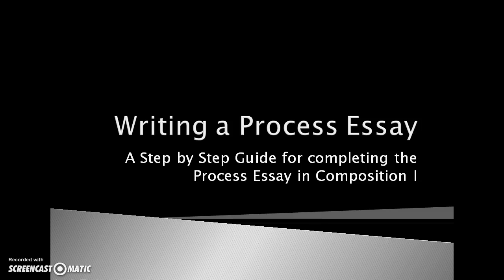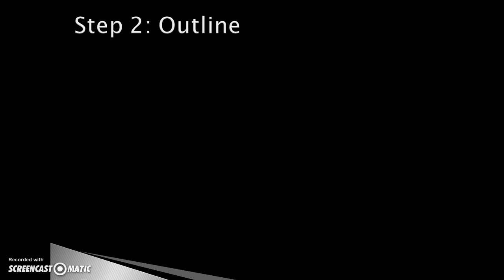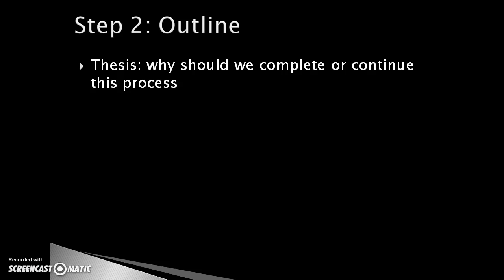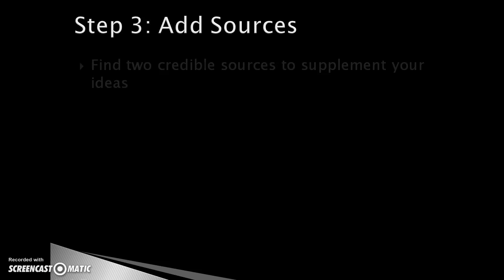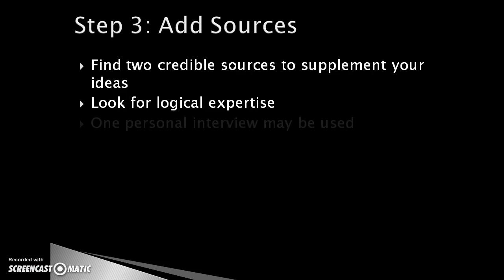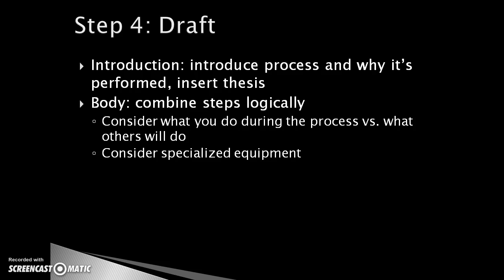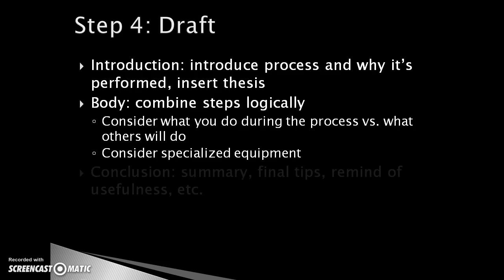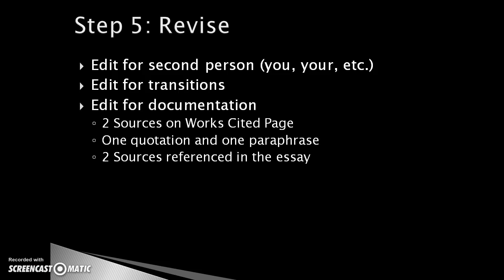Writing the Process Essay